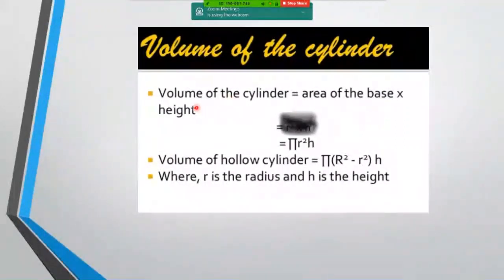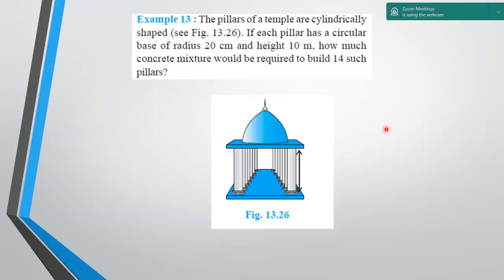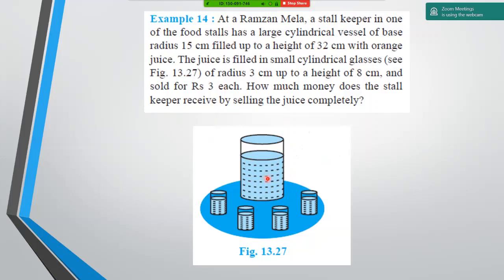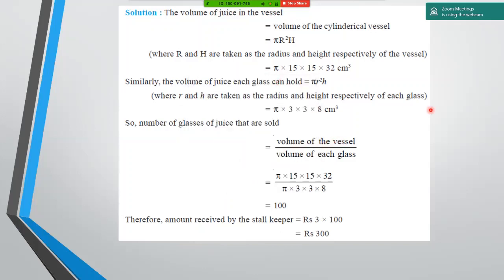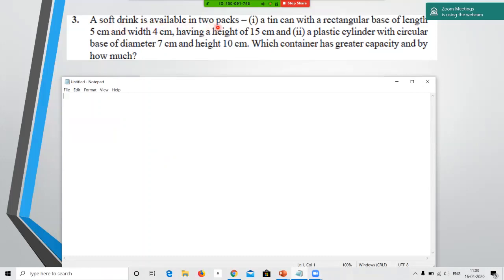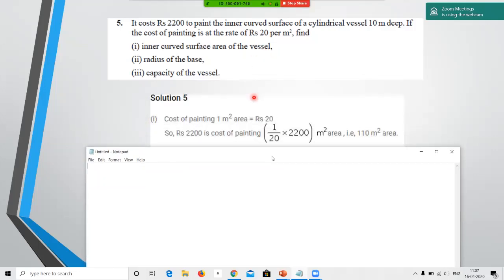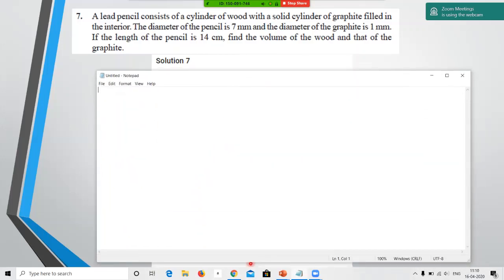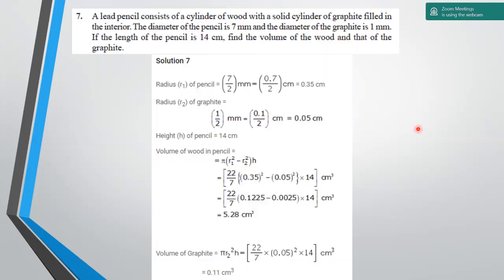EuroSchool_Math_Surface Areas and Volumes_Volume of a Cylinder_Part 4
Grade: 9
Chapter: Surface Areas and Volumes
Sub-topic: Volume of a Cylinder_Part 4